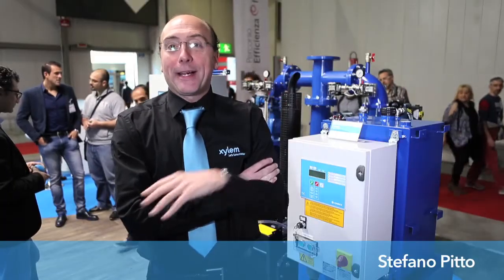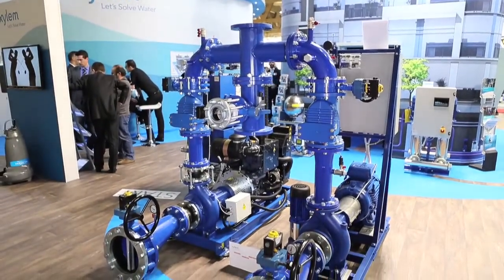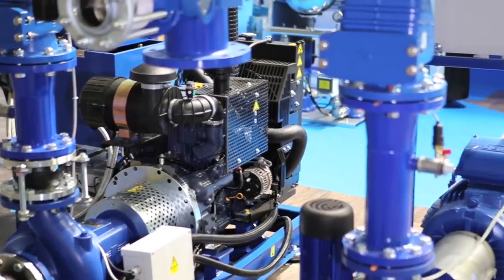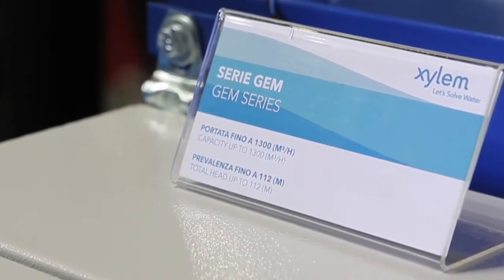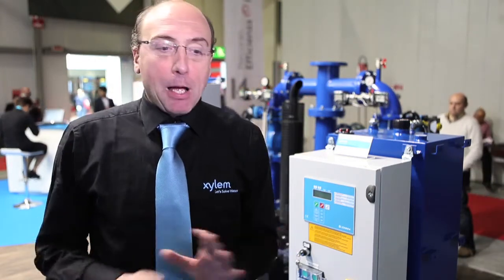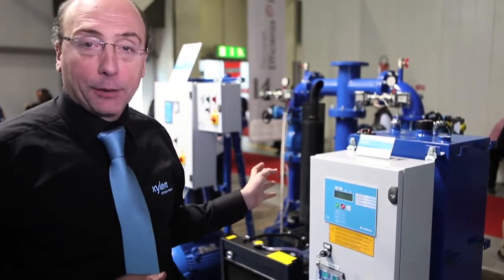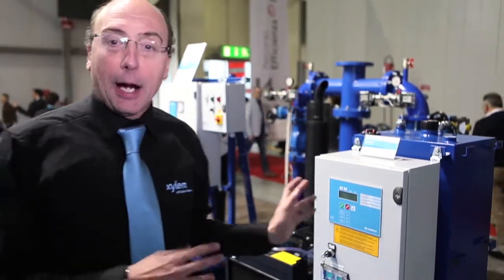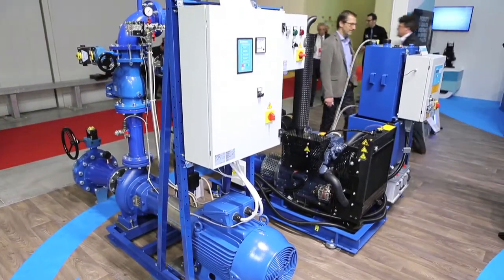Mostra Convegno Expocomfort 2014: Lowara GEM series firefighting boosters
At Mostra Convegno Expocomfort 2014, Xylem introduced the Lowara GEM series of firefighting booster range available in a modular system. The booster is fully compliant with the EN12845 standard for automatic sprinkler systems and the UNI 10779 standard for hydrant systems.